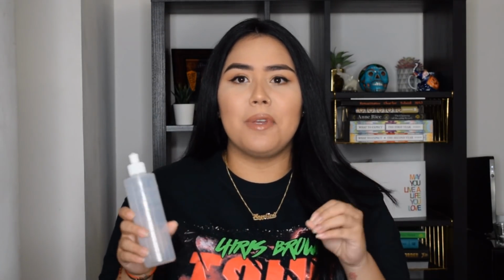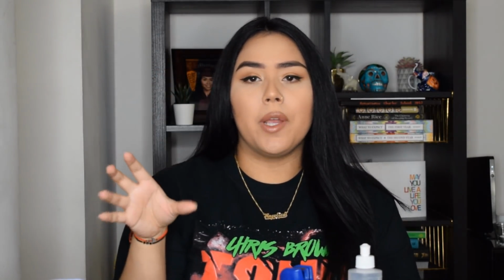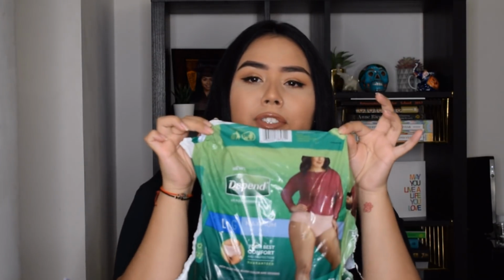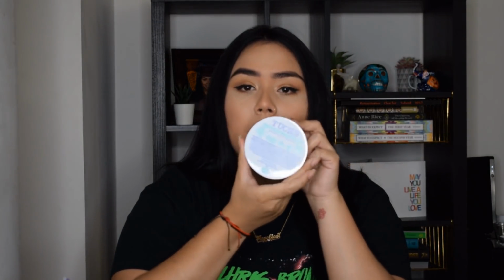Postpartum Care! Absolute ESSENTIALS | Postpartum UPDATE: Depression, Breastfeeding, & Jaundice !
Hey guys!! I put together this video for two major reasons: first being the fact that some people will tell you about 100 things they swear you need for postpartum care and you absolutely DON’T. Second being an update for you guys on how I’m doing postpartum. These were the items that were absolutely necessary for me, and I feel that helped me heal quicker and safer. As always, we are all different and our bodies might need different things to heal. If you’d like to try any of the products I mentioned, they will be listed down below as always. When it came to the postpartum update, I was extremely sincere with you guys and I hope you understand how hard that can be. I hope my honesty can inspire even one mom out there to ask for help if she needs it. Then I’ll know my work was done with this video. I love you guys so much and I hope you enjoyed it ♥️

Products mentioned:

• Perineal Irrigation Bottle (Peri Bottle)
• Dermoplast Pain & Itch Spray
• Always Maxi pads with Flex wings
• Mesh disposable underwear
• Depend FIT-FLEX Incontinence Underwear for Women
• Tucks medicated Cooling pads 100 Count
• T.N. Dickinson's 16 oz. Witch Hazel 100% Natural

Also turn the push notifications on so you never miss one. Tell a friend, to tell a friend, TO TELL A FRIEND!!

{angie_s.p}